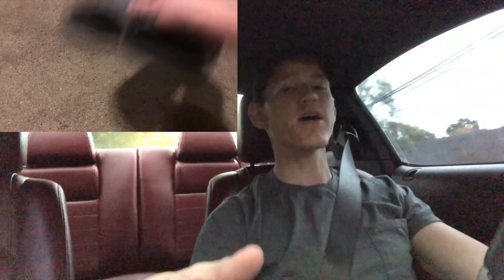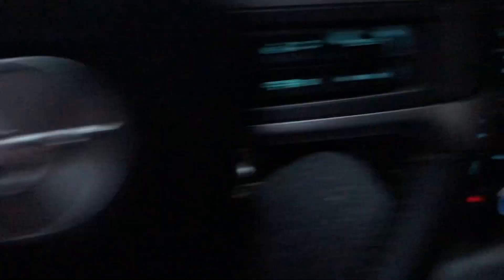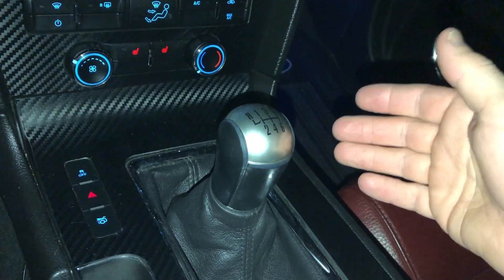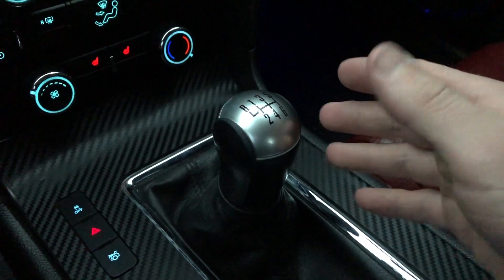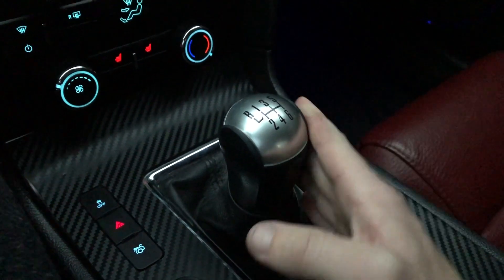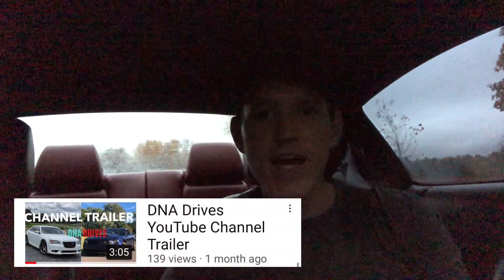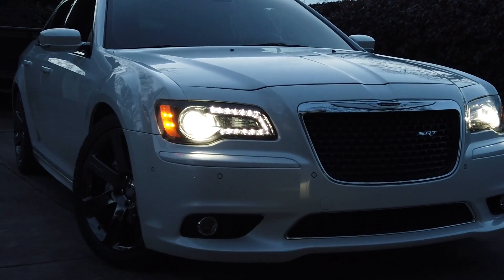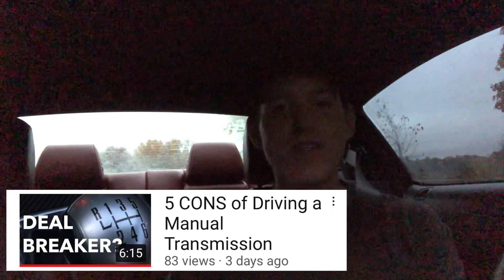How To Drive a Manual! Step by Step Guide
How to drive a stick shift the EASIEST and quickest way. Step by step guide in plain English, with no confusion! EASY!!!

Video Chapter:
(0:00) Intro
(0:23) Before you get into the car
(0:43) Pedals
(1:08) Neutral
(1:51) 9 Reasons why you need to drive a manual video link
(2:01) Quick step by step
(2:46) Recap
(3:48) 5 CONS of driving a manual video link
(4:24) Practice makes perfect!
(5:38) Thank YOU for watching!

Thank you for taking time out of your day to watch this video! I want to hear from YOU! What do you think about the driving a manual transmission?

• 1986 Jeep Grand Wagoneer AMC 360 project 😋

Music used in this video:
1. “optimistic - Lofi Hip Hop Beat (FREE FOR PROFIT USE)”